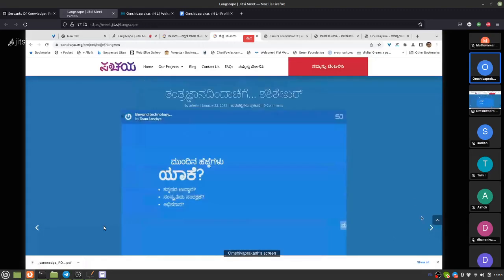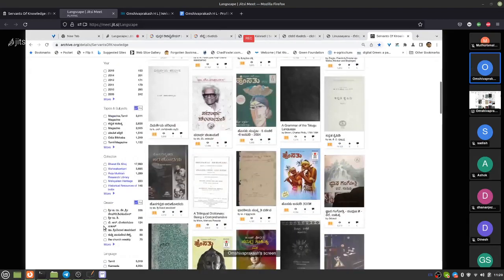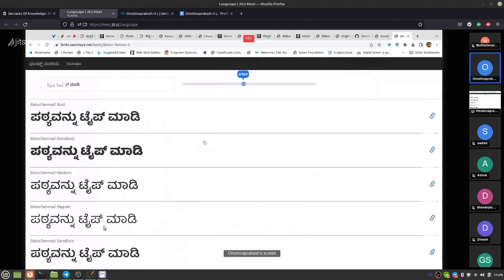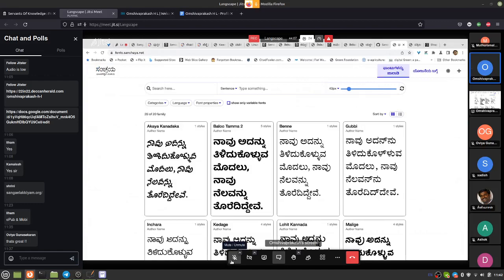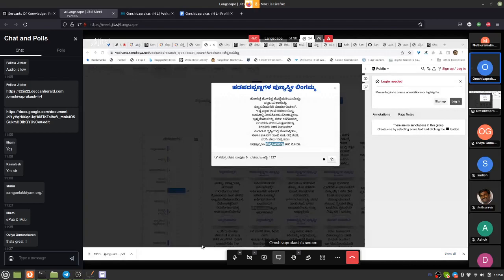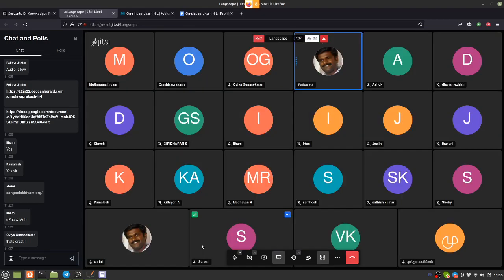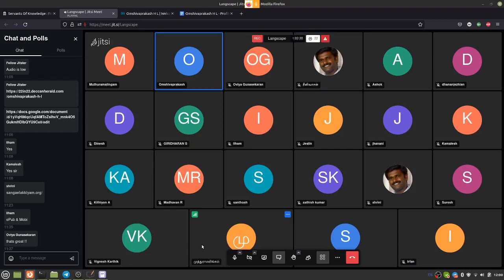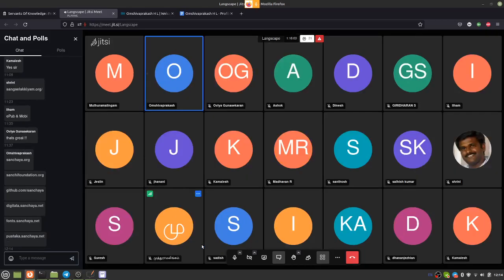English Speech - Omshivaprakash - Digitalization of Indian Language Books through Sanchaya Projects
PLgWpUXNR_WCeDqlTC2wz5-YpF0ByBT_mZ